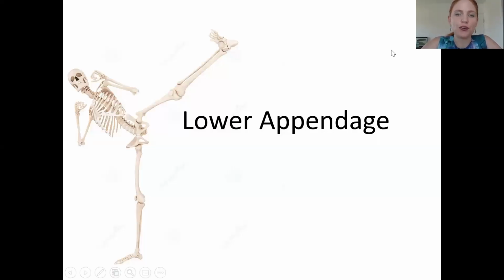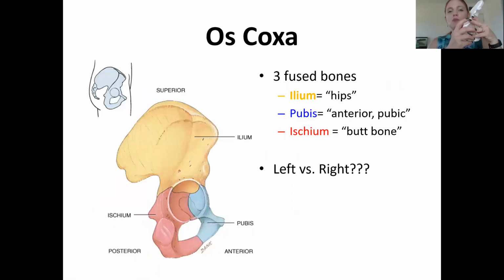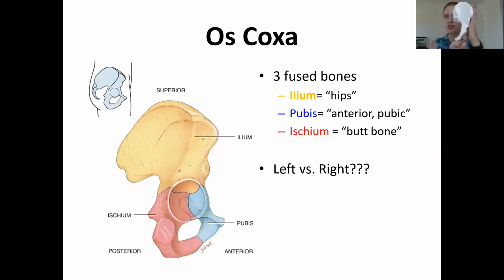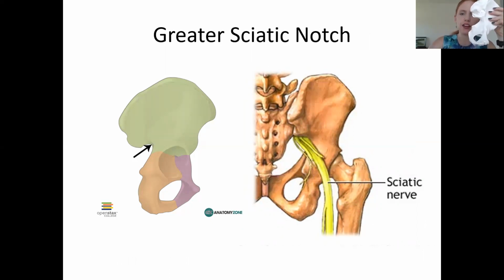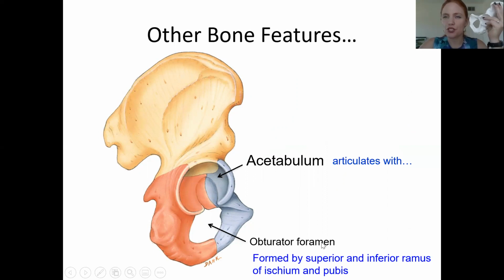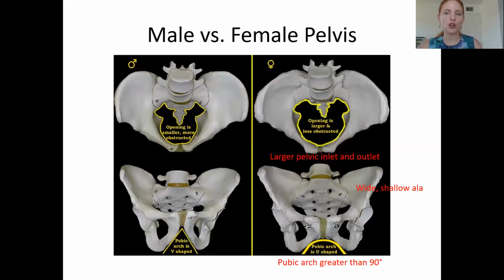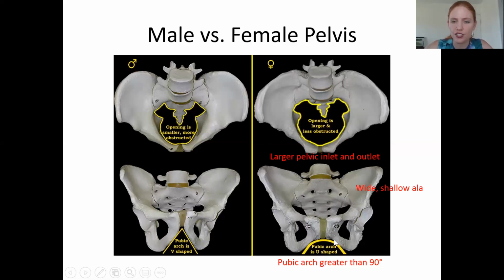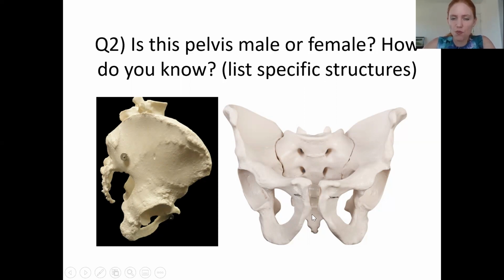Appendicular Pelvic Girdle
4th video of Appendicular Skeleton lecture